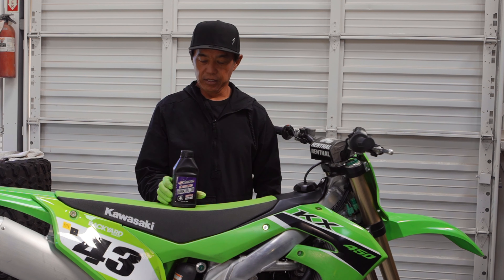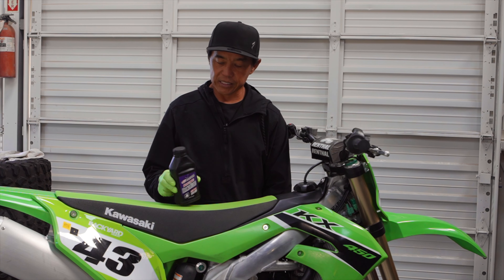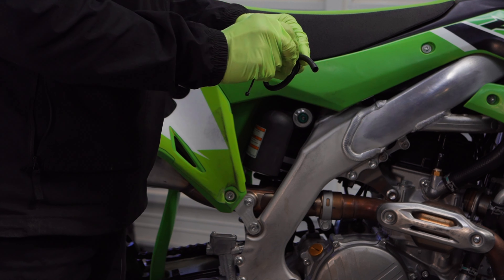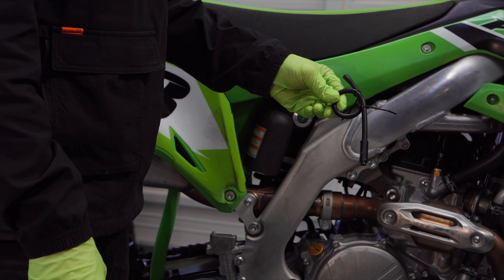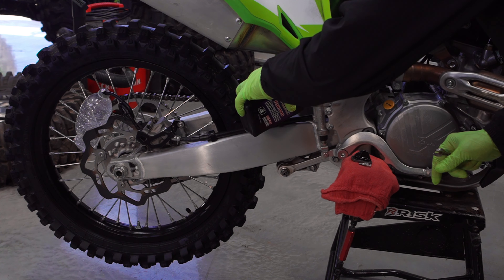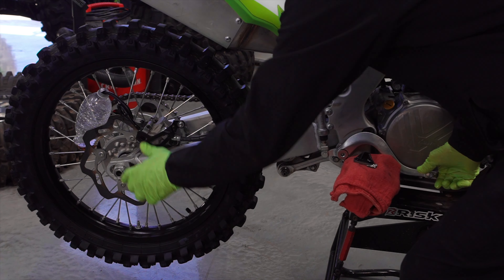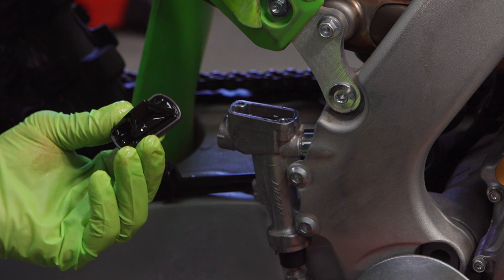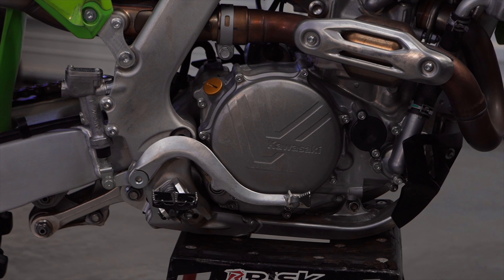How To Replace Your Bike's Brake Fluid! | Dennis Kirk Tech Tip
Presented by Dennis Kirk

Welcome to this installment of our latest feature, the Dennis Kirk Tech Tip. In this episode, Donn Maeda walks through replacing the brake fluid in our 2023 Kawasaki KX450 test bike, while highlighting some tips to make your life a little easier through the process. Press play and check out these tips on how to keep your bike stopping!